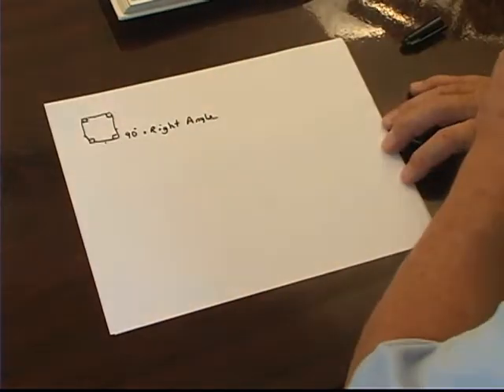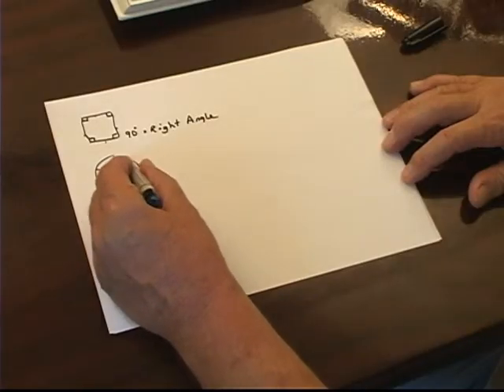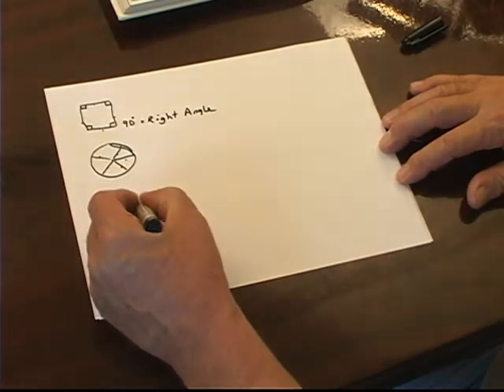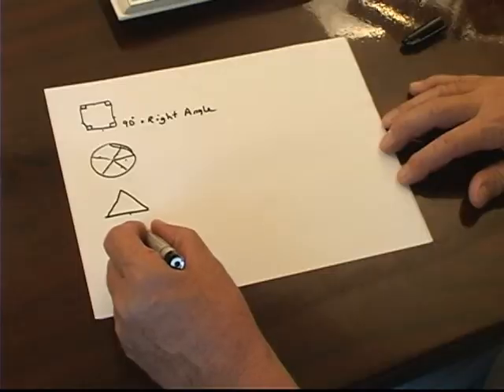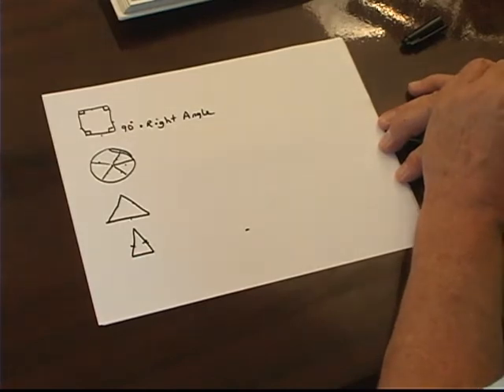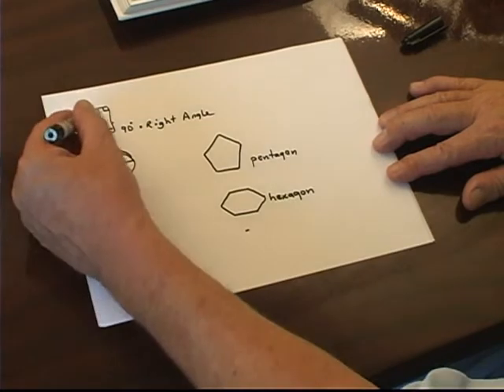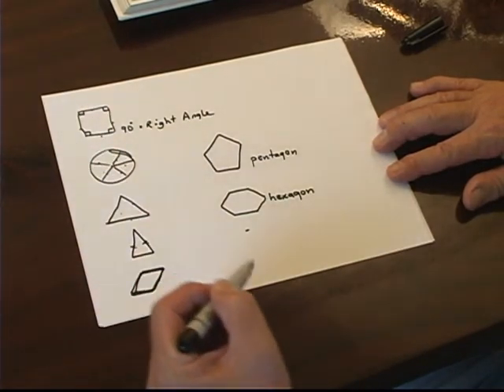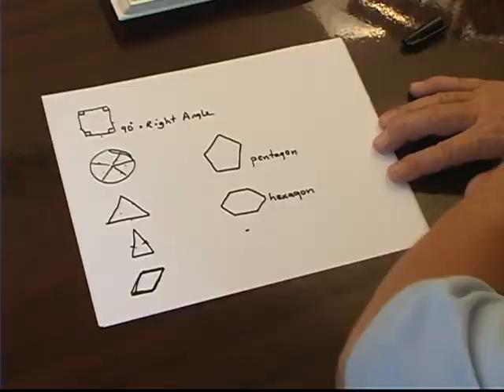SnS - Geometry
Sit with Michael Walker as he explains geometry in simple terms.